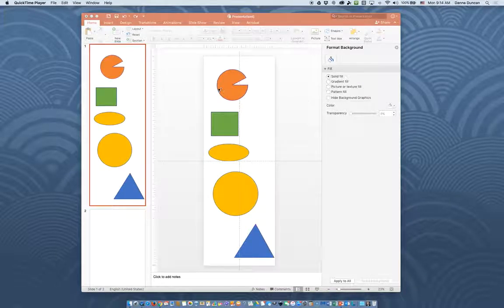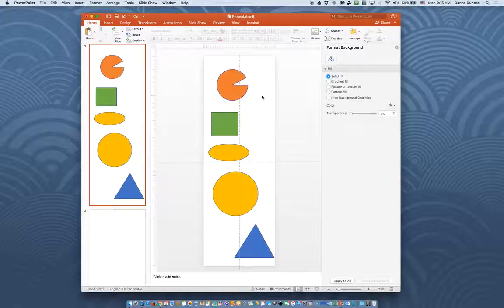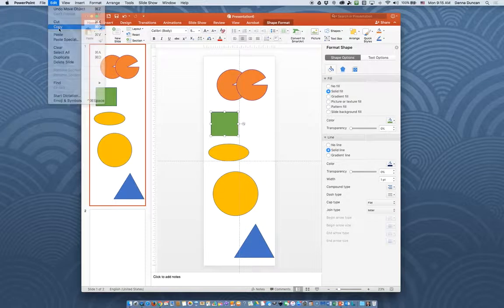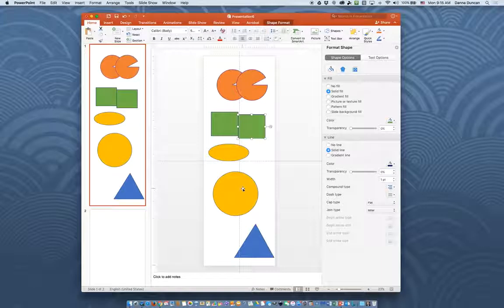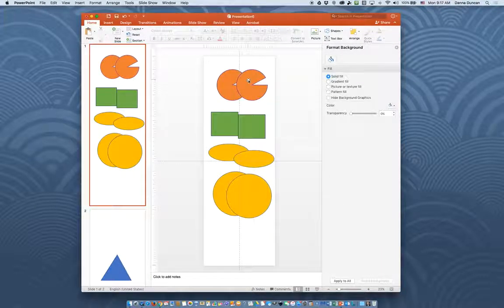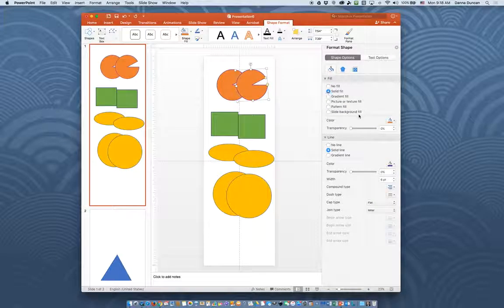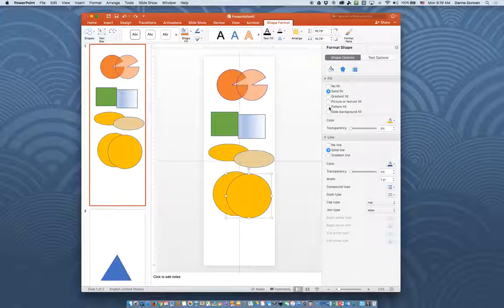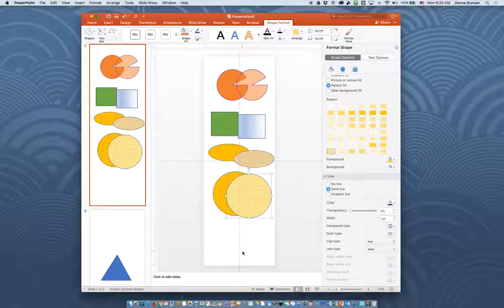PPTCutCopyPasteFormat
Learn to cut, copy, paste and format shapes in PowerPoint